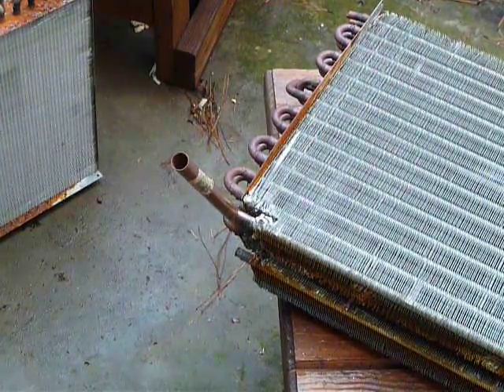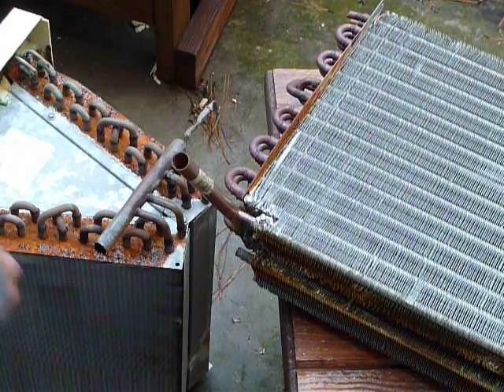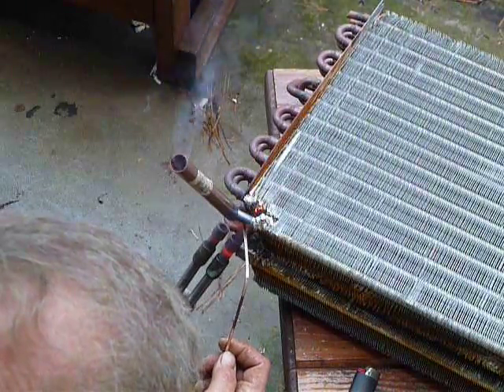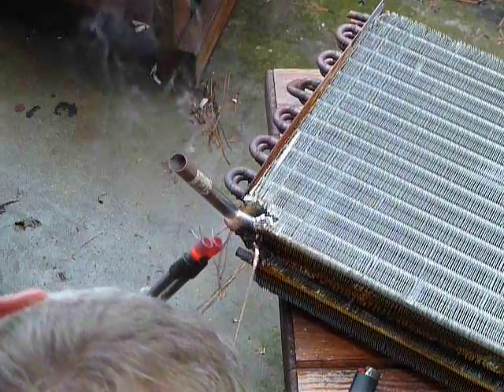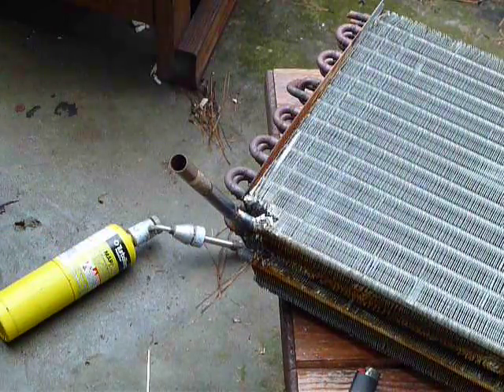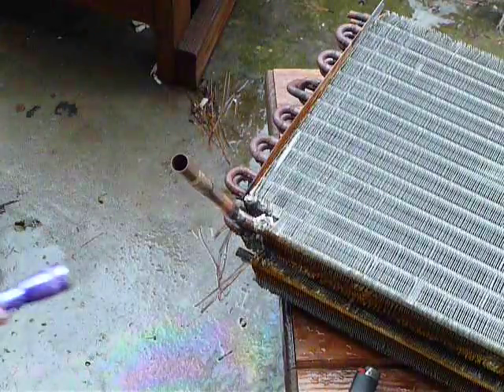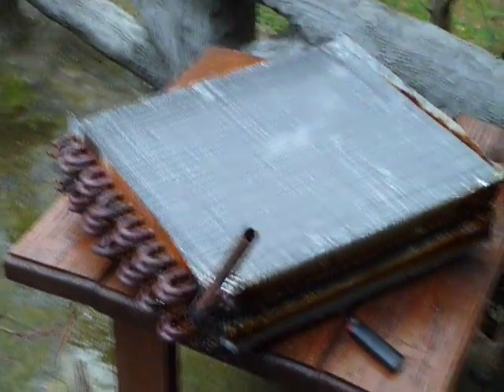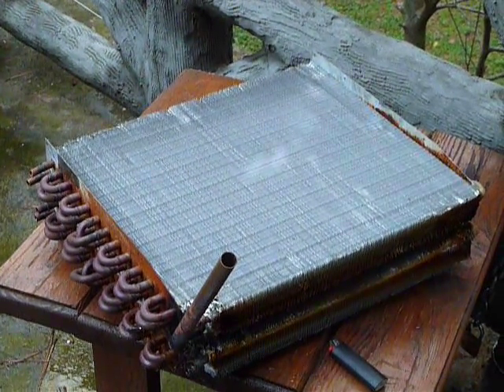Convert A/C coils into hot water heat exhangers (1)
Cheapest DIY way to make a hot water furnace for your home. Using used but good A/C coils. Video describes how to connect the lines to increase the flow and shows the brazing process.